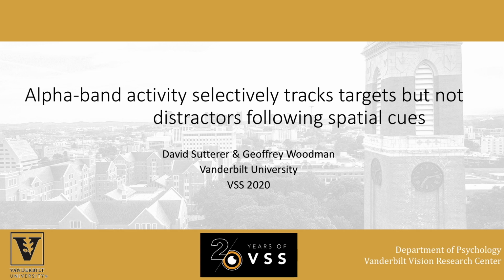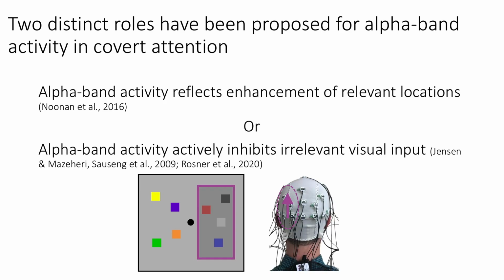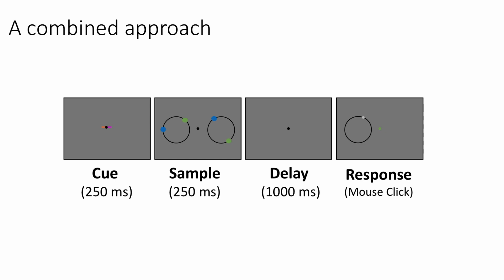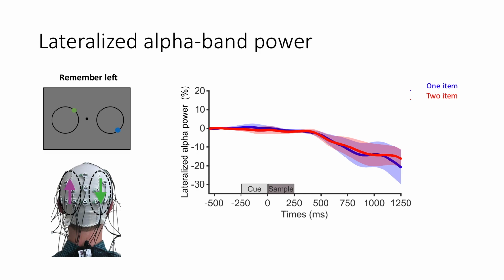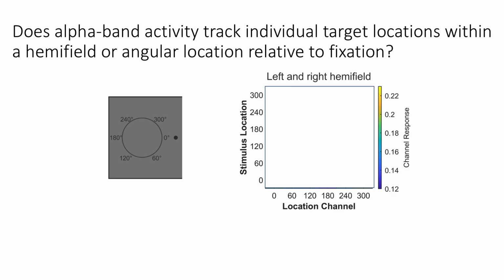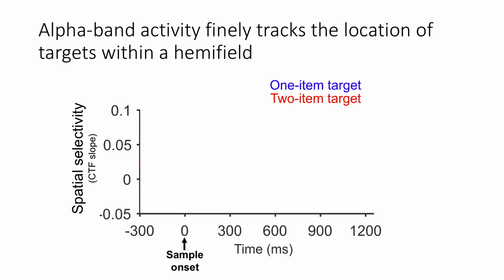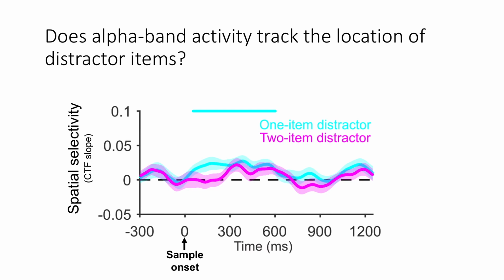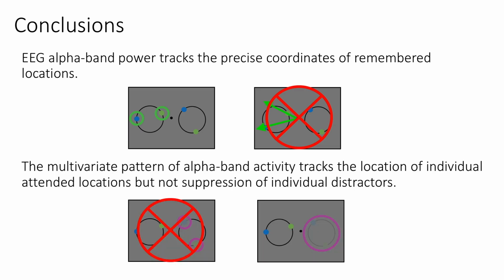Sutterer and Woodman VVSS 2020